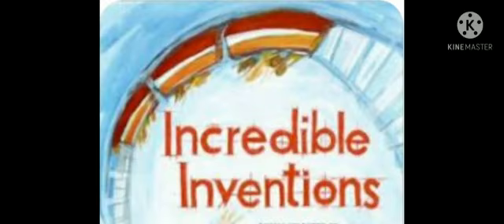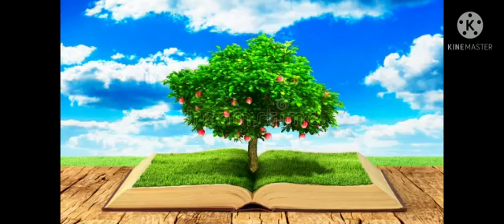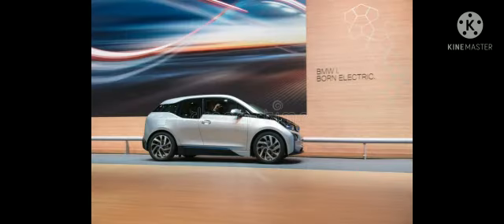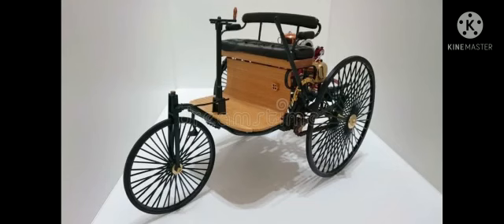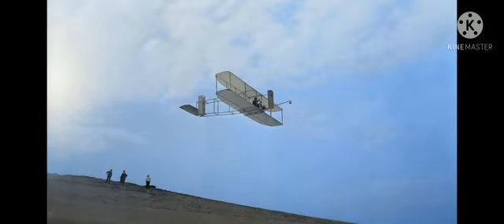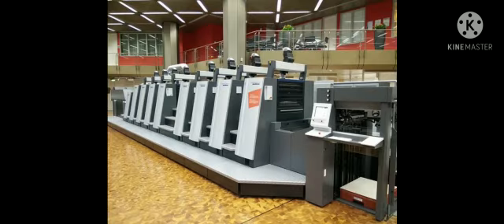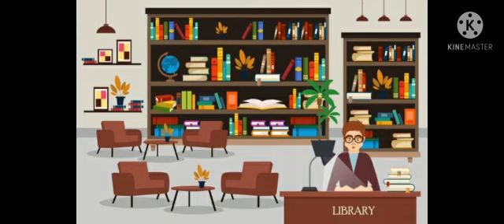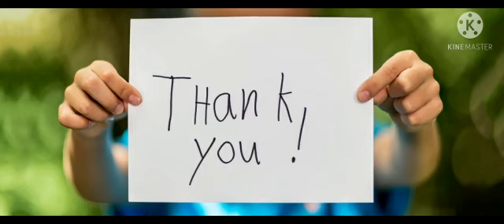JKG - Inventions and inventors - Ms.Porkodi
JKG - Inventions and inventors - Ms.Porkodi (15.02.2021)